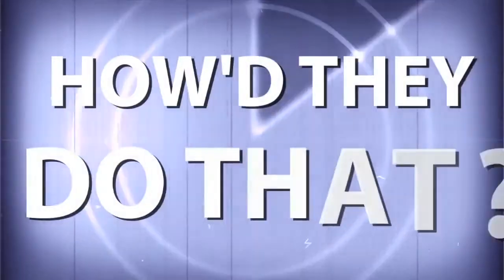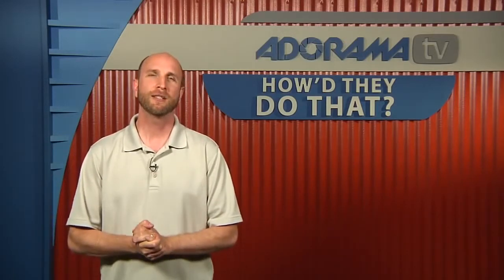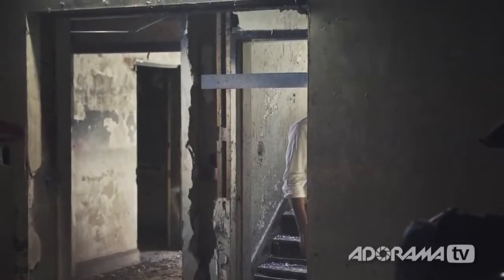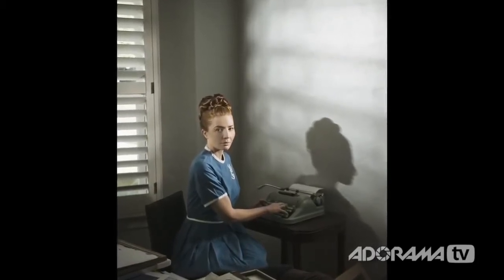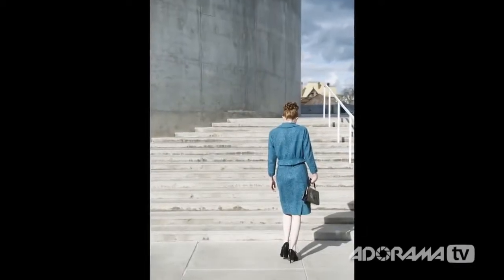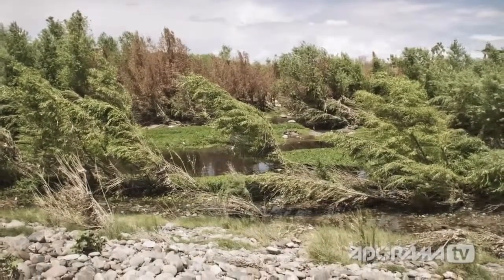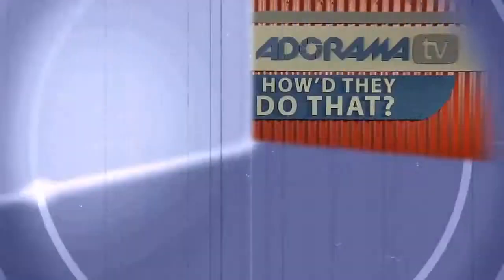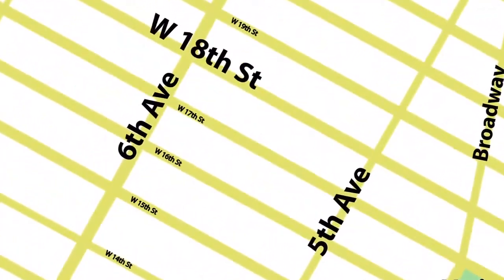Commercial and Editorial Photographer, Mark Peterman - How'd They Do That